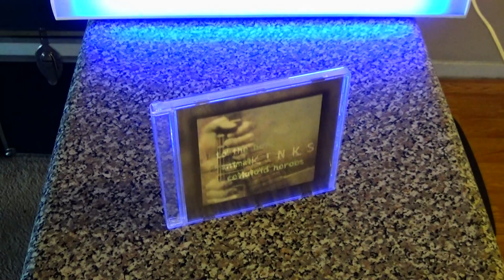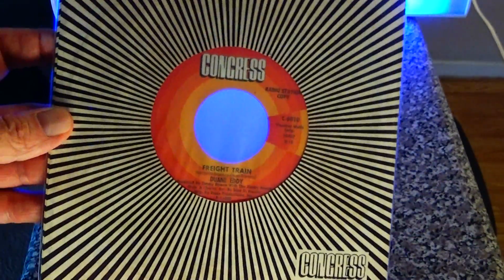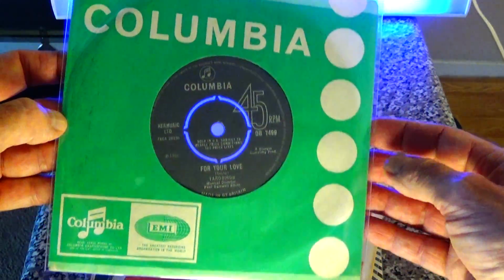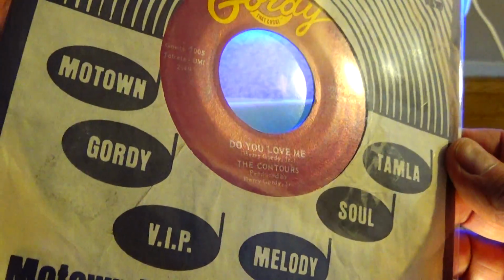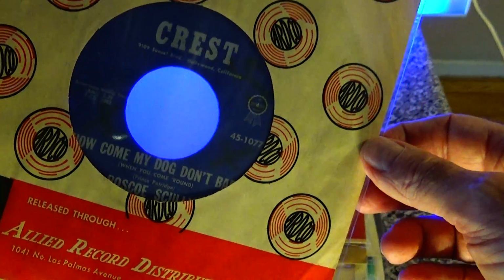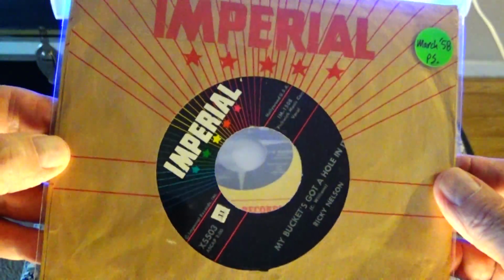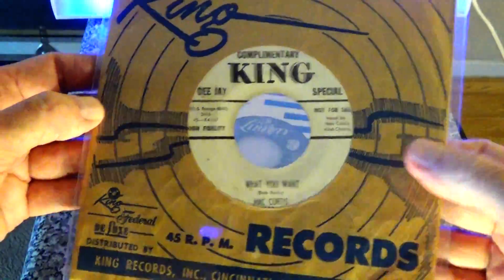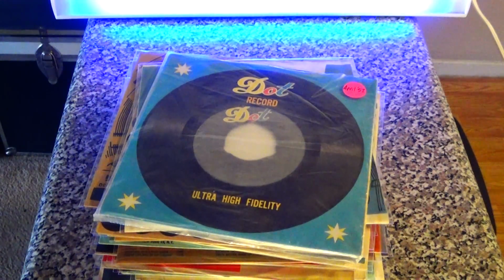45 RPM Company Sleeves Part 4---Gems No. 145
Here's part four of an ongoing video series showing vintage vinyl singles in their correct company sleeves.